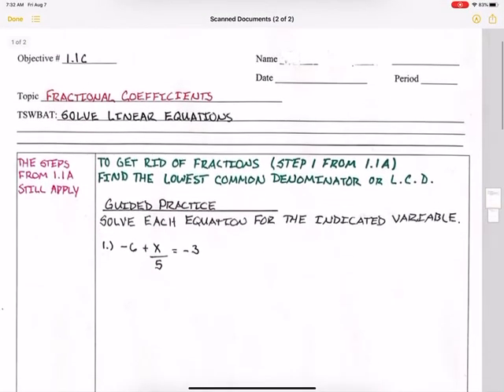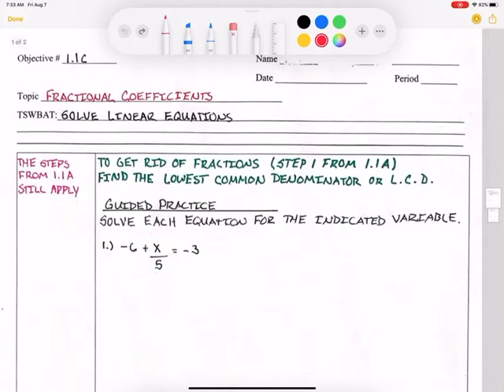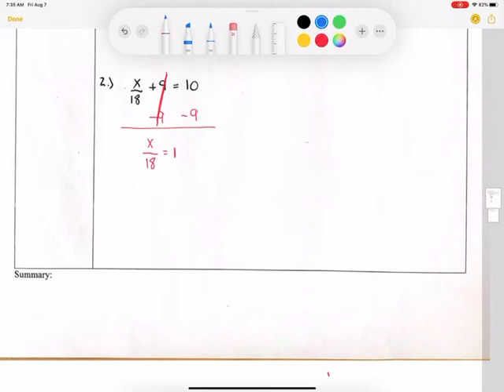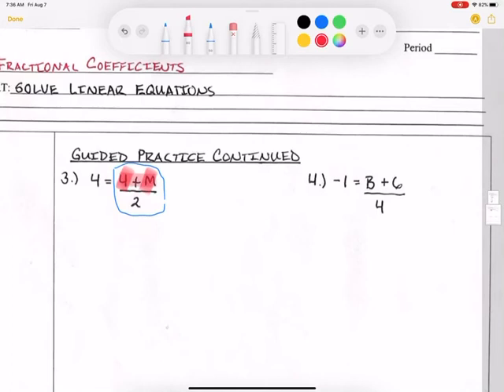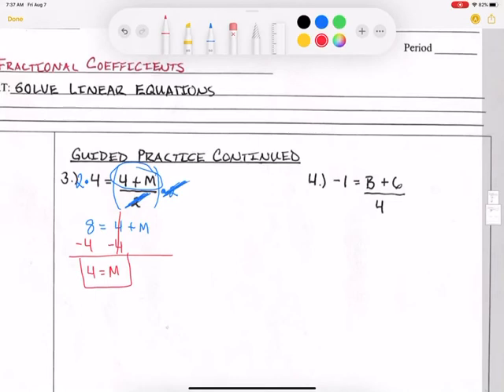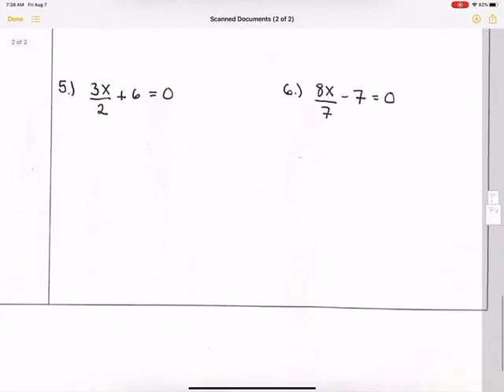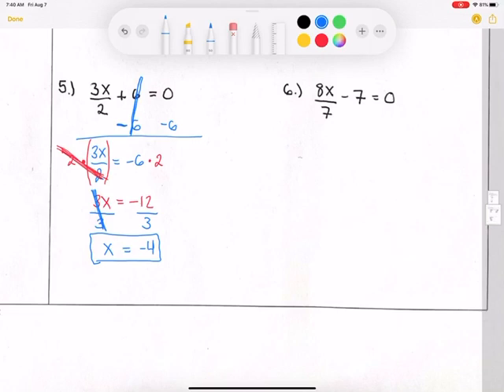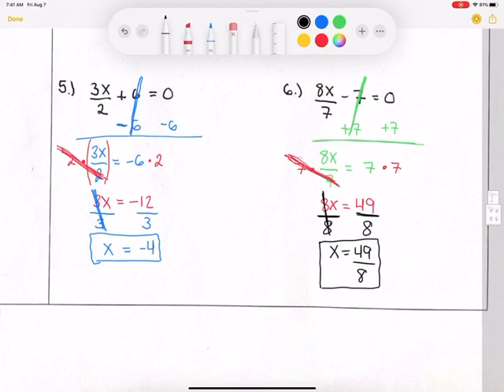Fractional Coefficients (Solving Linear Equations)